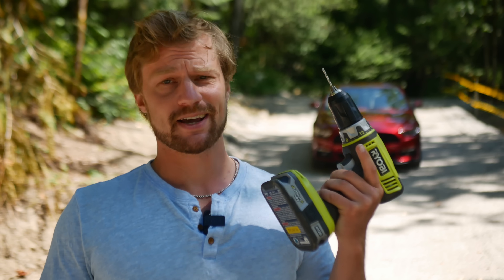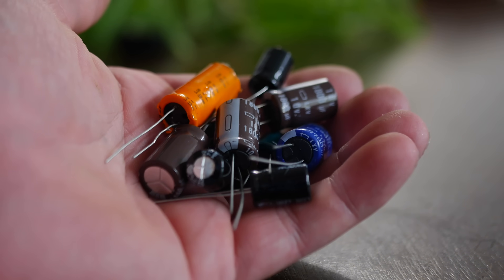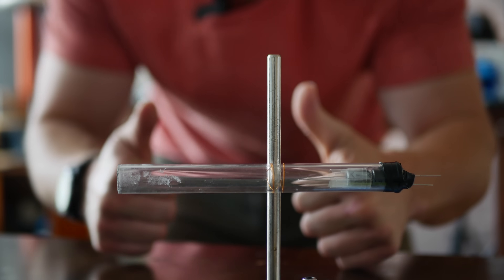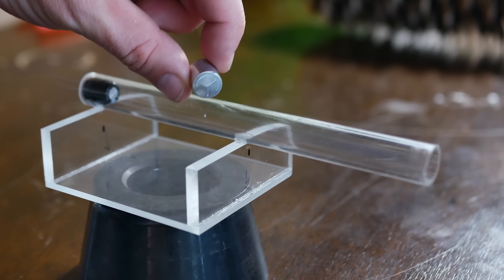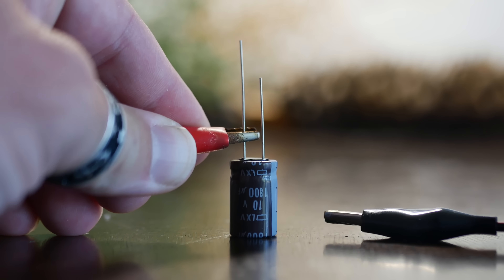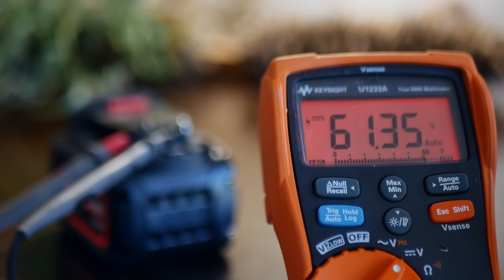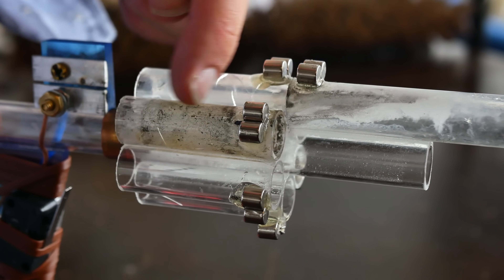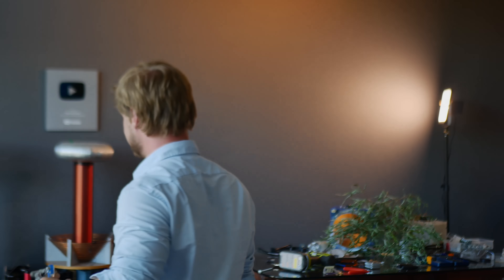I Built An Electric Capacitor Revolver!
This revolver blew my mind, and so did Mel Science.

Electrolytic capacitors blow up when they are pushed too hard, and because of this, can also be used as a propellant. Purely for innovation and engineering, I built a working capacitor revolver and tested its capabilities.

Thank you to Justin Banks for assisting with the idea as well!